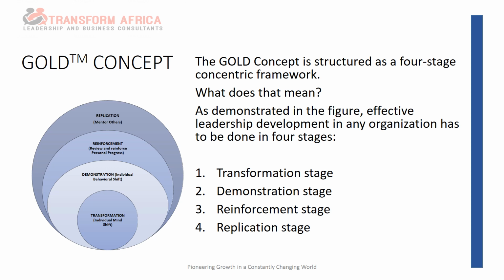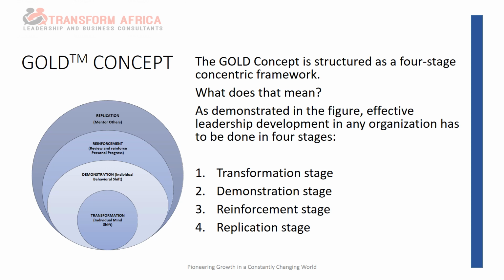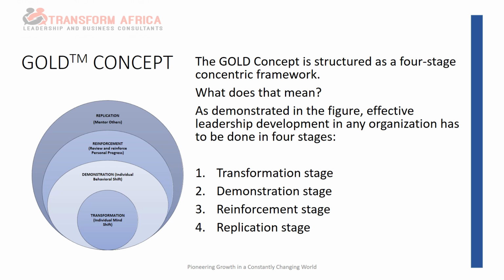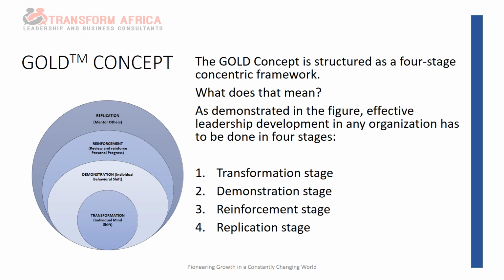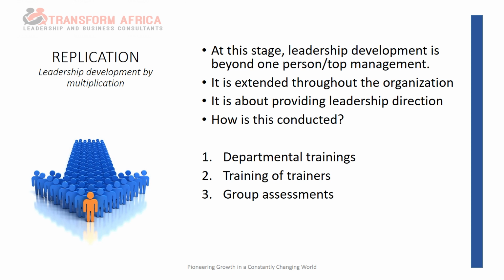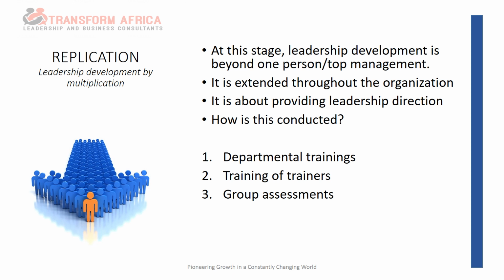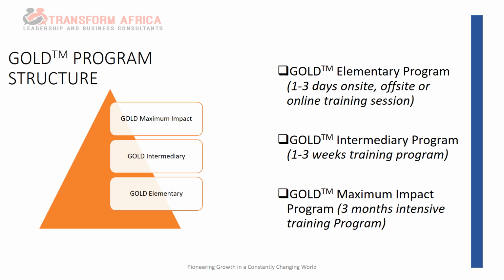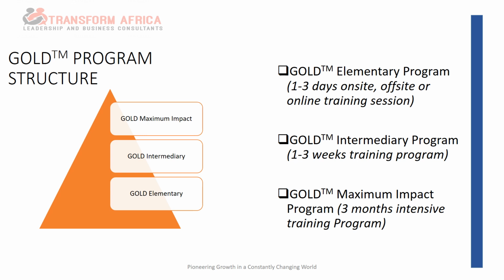Growth Oriented Leadership Development - GOLD - Concept